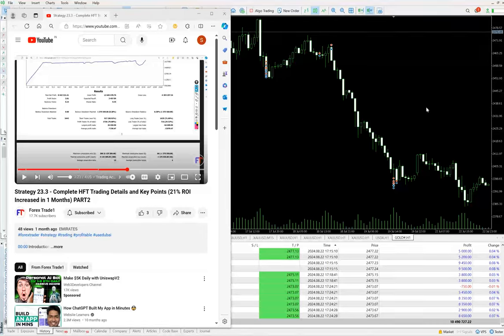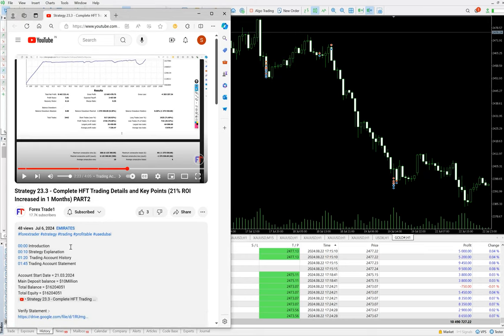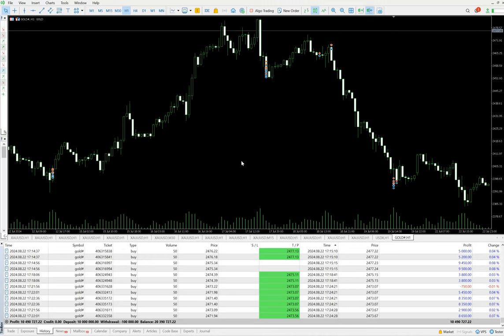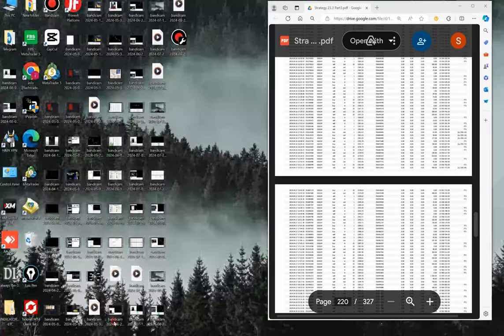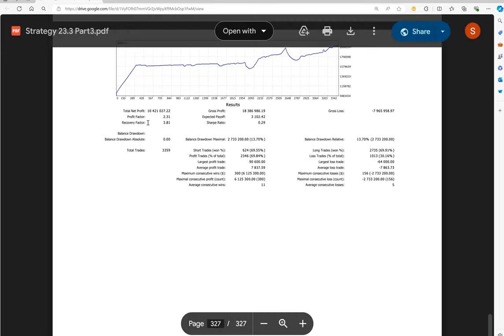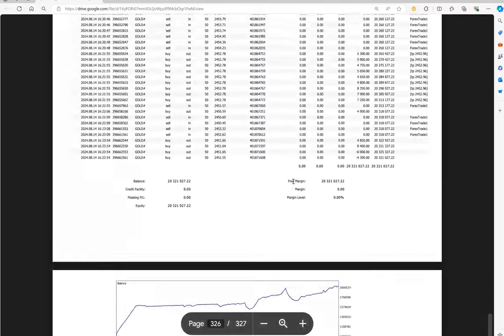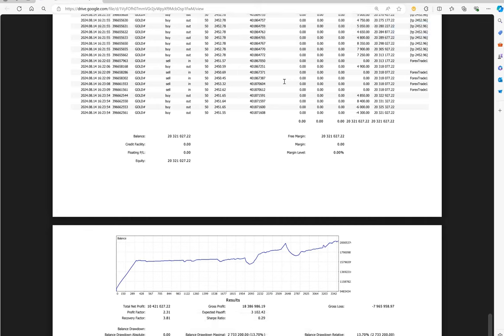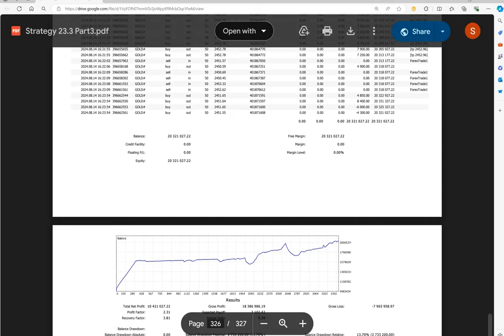Strategy 23.3 - Complete HFT Trading Details and Key Points (20% ROI Increased in 1 Months) PART3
00:00 Introduction
00:10 Strategy Explanation
00:30  Trading Account History
01:00 Trading Account Statement